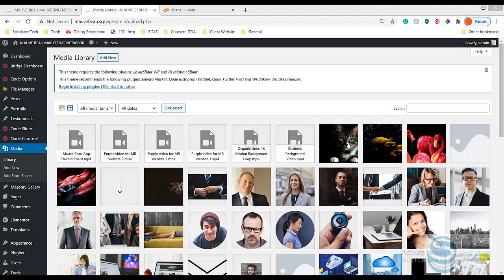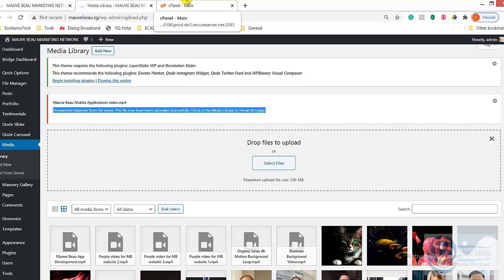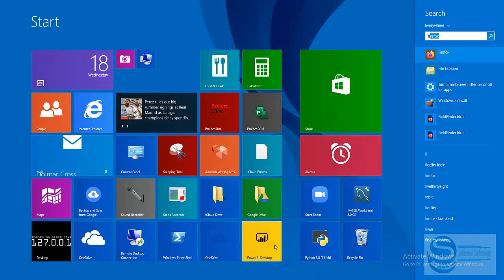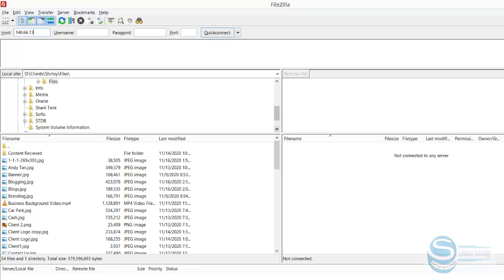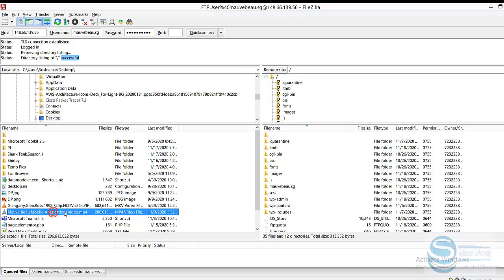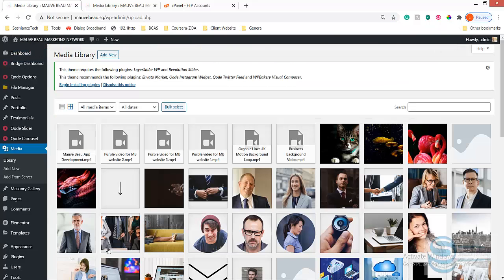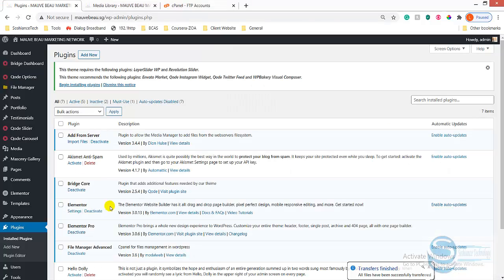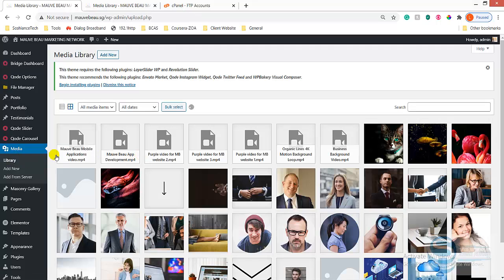Upload Large files to WordPress Media Library Via FTP, Add From Server Plugin, FileZilla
Hello Guys,
In this video, I have connected to the WordPress Web Hosting Via FTP and uploaded large size video files to the Media Library via a plugin called Add From Server.

Watch this video for WordPress Errors like PHP Upload Size, Memory Limit, Input Size, Post Size Errors